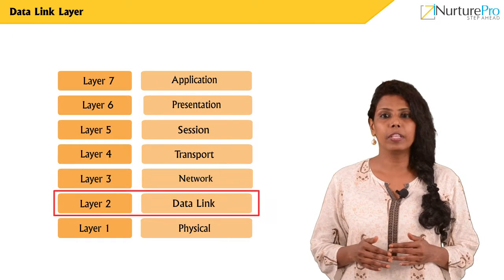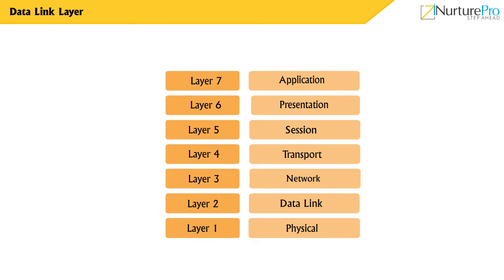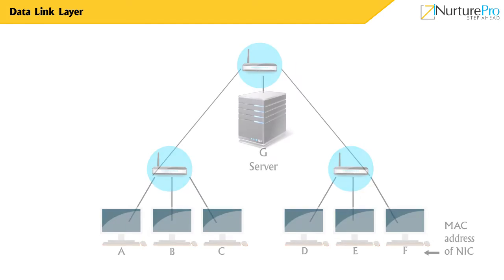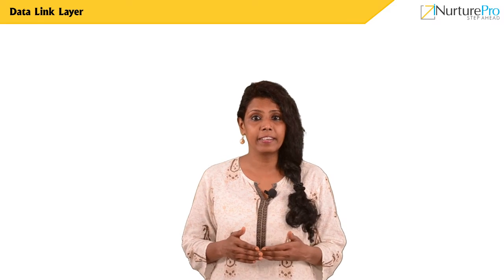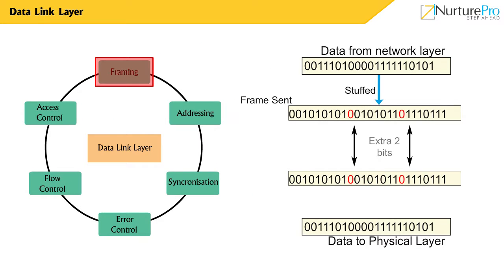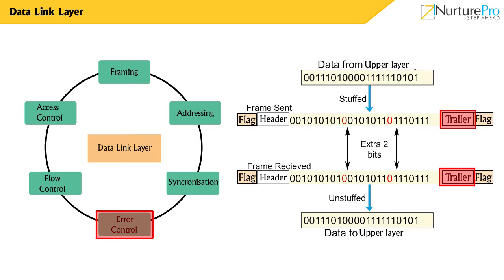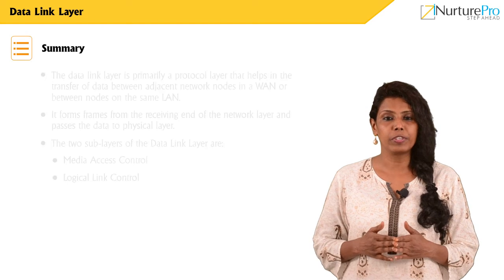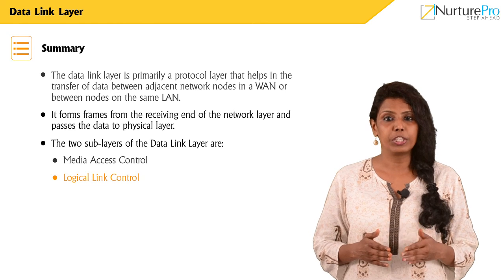CHRP-OSILS M05 C01 VD Data Link Layer